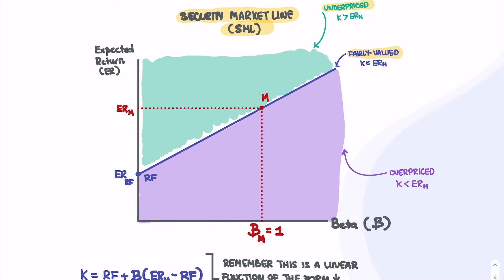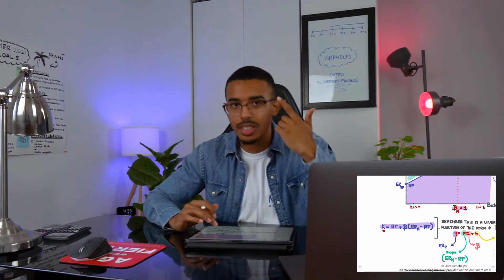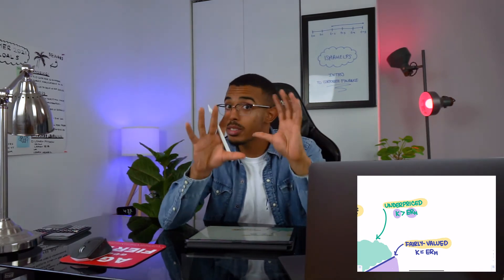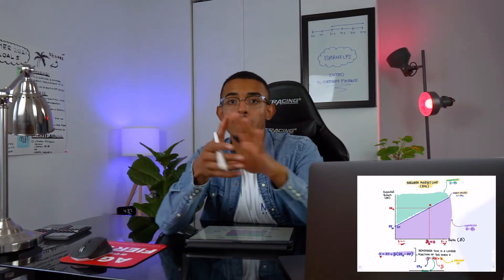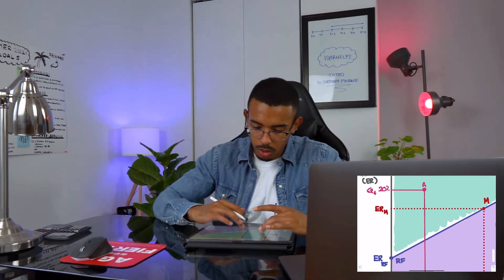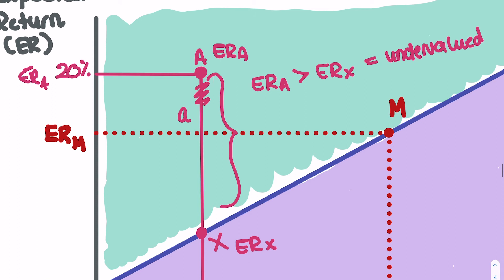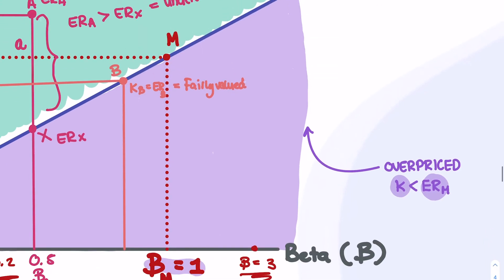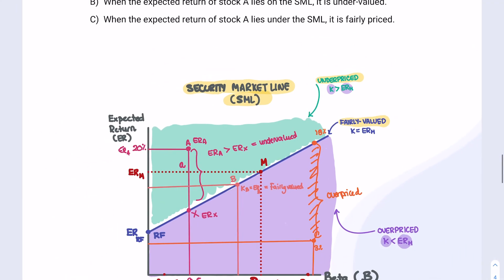Explaining the Security Market Line (SML)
In this video, we dive into the Security Market Line (SML) and its relationship with undervalued, fairly valued, and overvalued stocks. By using a simple formula, students can understand how to determine whether a security is priced correctly based on its beta and expected return. The video walks through examples of each scenario, demonstrating how a stock’s position relative to the SML reveals its value. Whether the return is greater than, equal to, or less than the market return, students will grasp the intuitive process for identifying pricing misalignments in securities.

Timestamp Chapters
0:00 – Introduction: Understanding the Security Market Line (SML) and pricing securities
0:32 – Key Concept: The SML formula and how beta affects expected return
1:44 – Underpriced Security: When the required return is greater than the market return
2:20 – Fairly Valued Security: When the required return equals the market return
2:54 – Overpriced Security: When the required return is smaller than the market return
3:21 – Example 1: Identifying an undervalued stock using the SML
4:42 – Example 2: Identifying a fairly valued stock on the SML
5:17 – Example 3: Identifying an overpriced stock using the SML
6:27 – Conclusion: Applying the SML to determine stock valuations intuitively